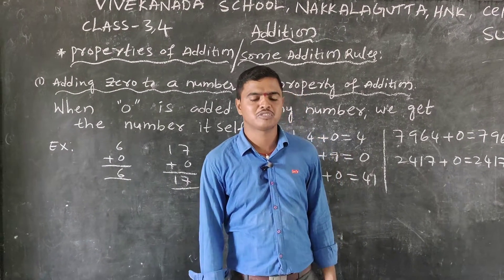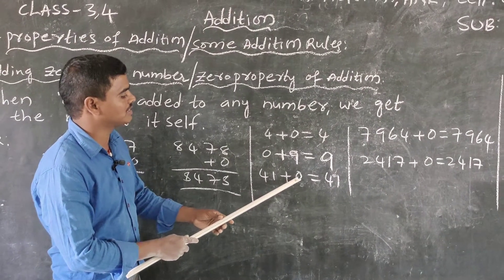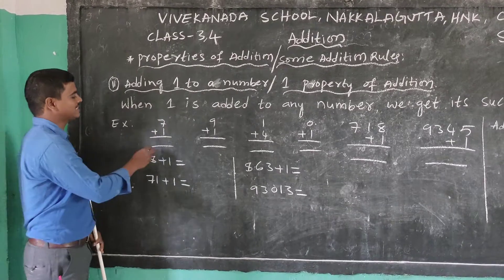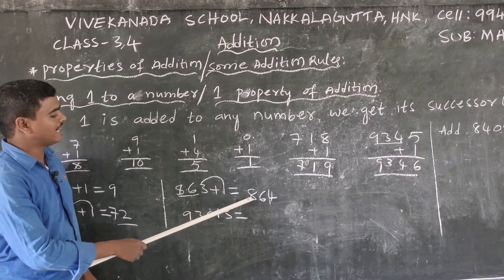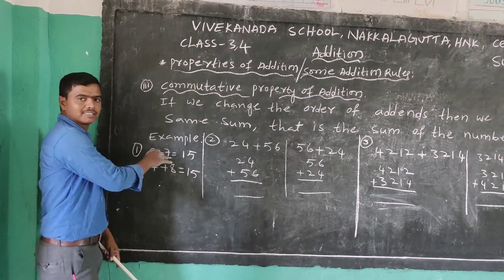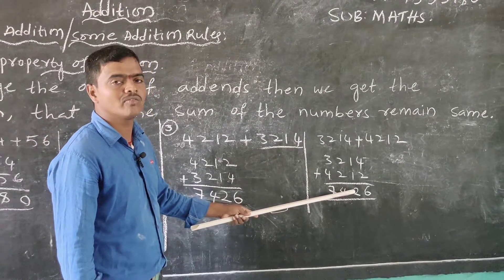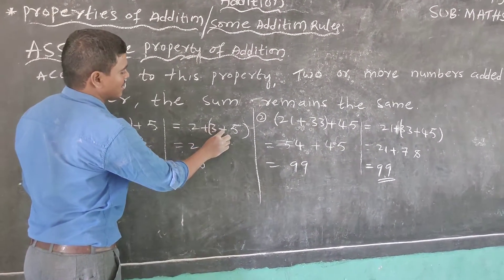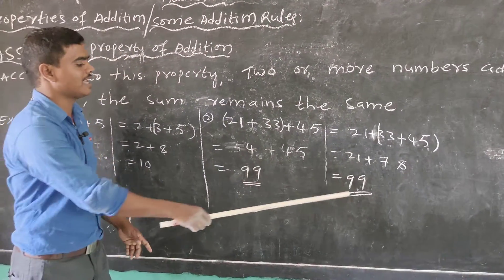Classes 3,4 Additions 21.10.2020